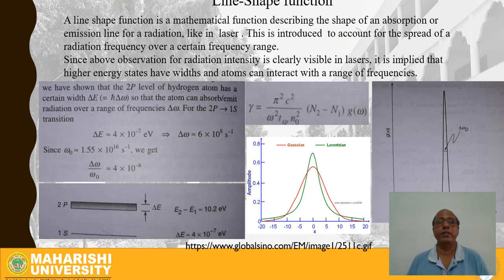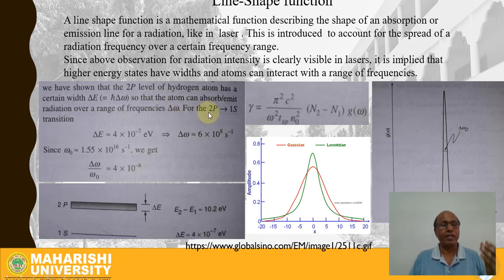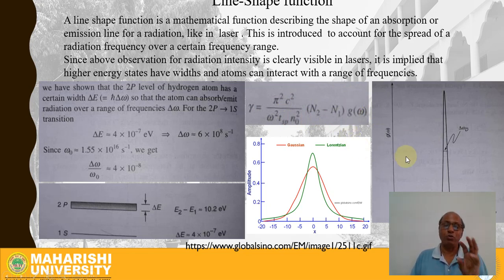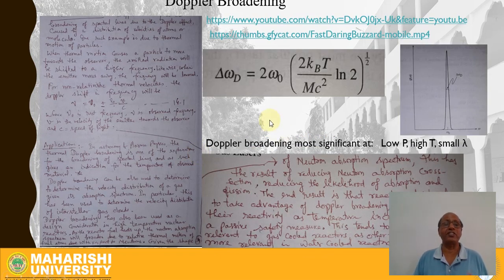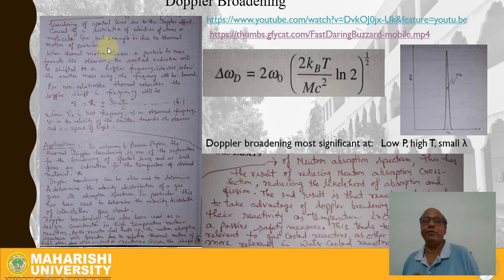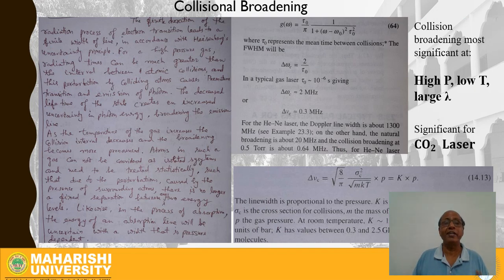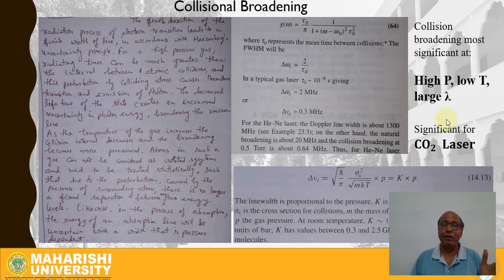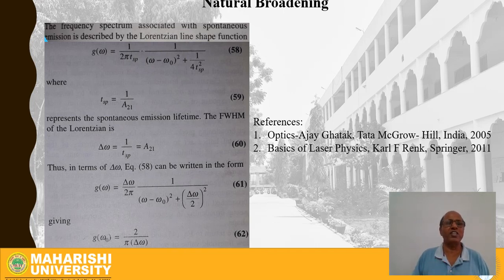Aug26 M Sc 3rd sem laser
Line shape function and Broadening mechanisms in radiation are discussed here